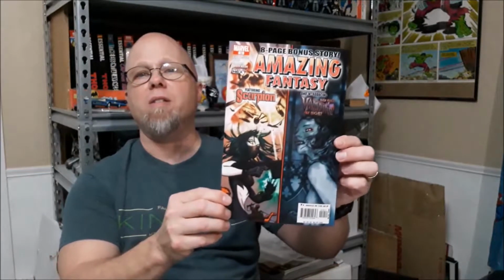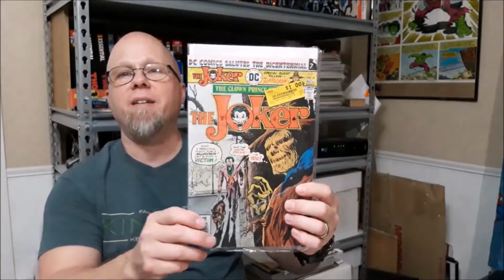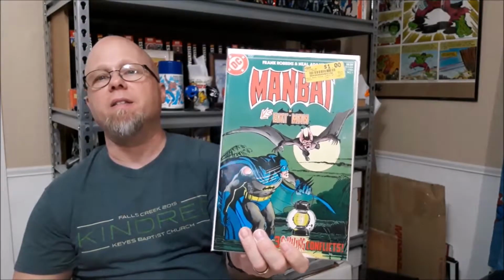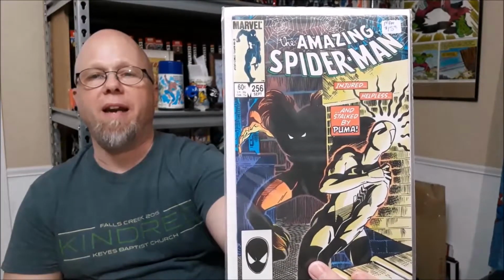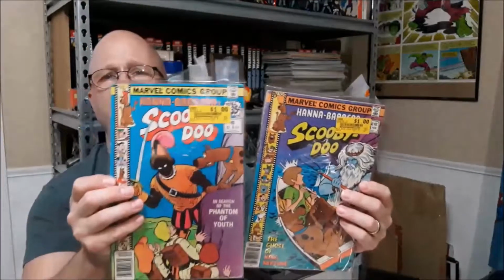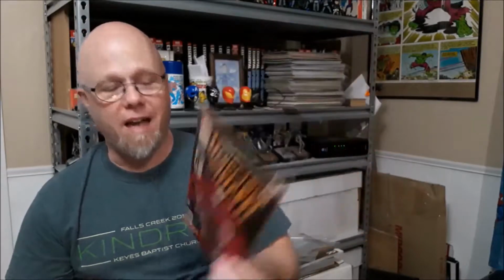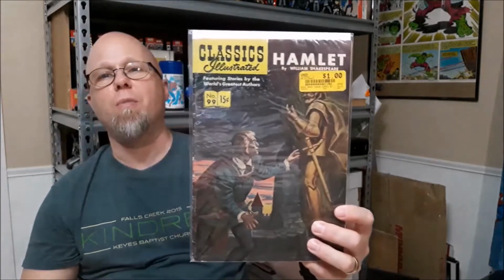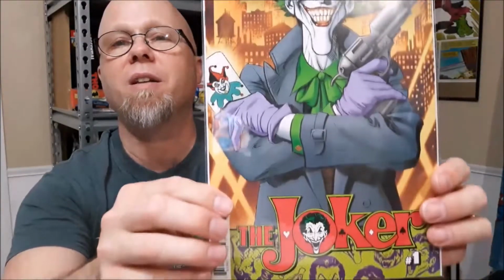Comic Book Haul - Old Comics, New Comics, $1 Comics!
This video not only contains some great new comics, old comics and firsts, but also a cautionary tale on not doing a bit of research before producing a video! 😄